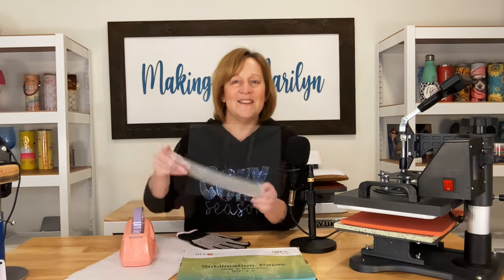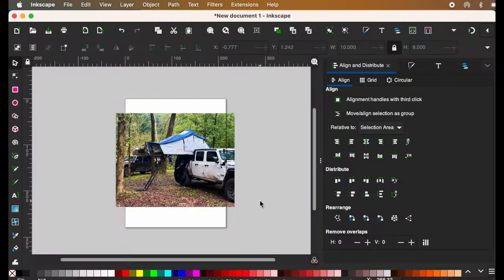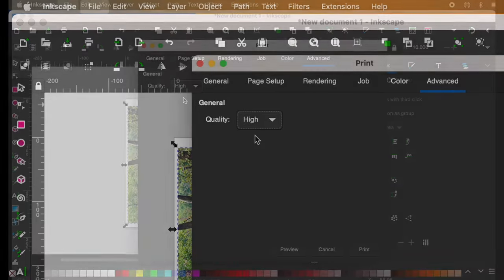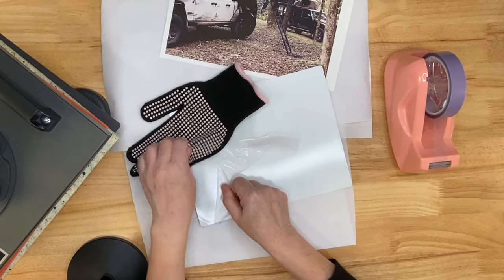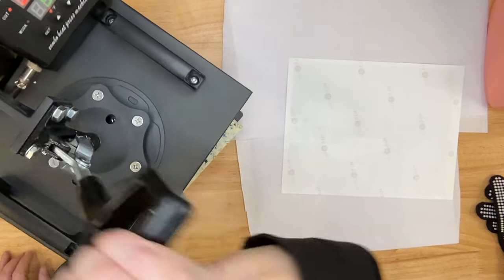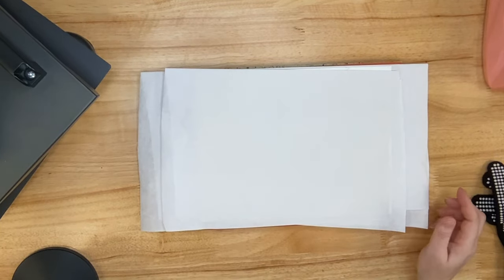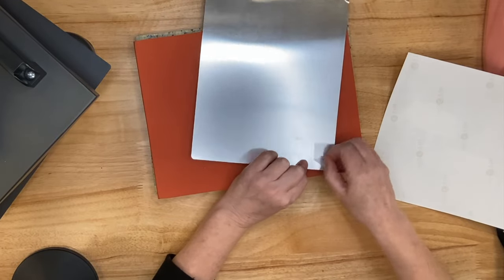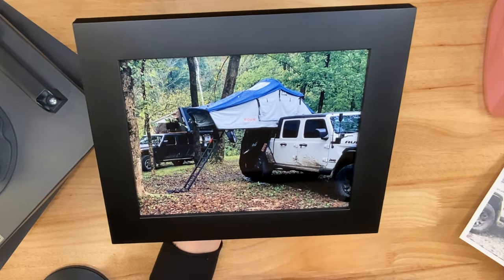Sublimating on Metal Photo Blanks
Metal Photo Blanks (white or silver options)
Epson Ecotank 15000 (currently $200 less than I paid for it - I put sublimation ink in instead of what came with it; warning, could void your warranty)
Hiipoo Sublimation Ink (with Ecotank ready bottles so no syringes needed)
HTV Ront Sublimation Paper (various sizes available)
Heat Resistant Tape used (it looks like blue is the only color available currently)
Favorite Heat Resistant Tape (not used in the video and I prefer the 20 mm wide)
Tape Dispenser (Jumbo Size in greenish blue)
Tape Dispenser (Jumbo Size in pink)
Heat Resistant Gloves (various colors available)
Butcher Paper